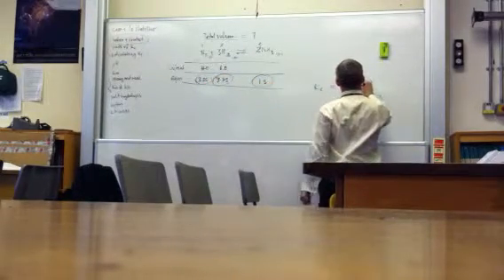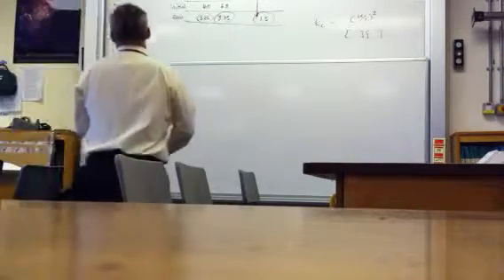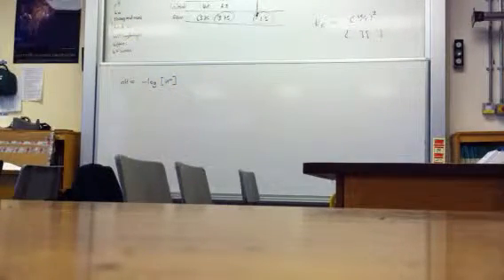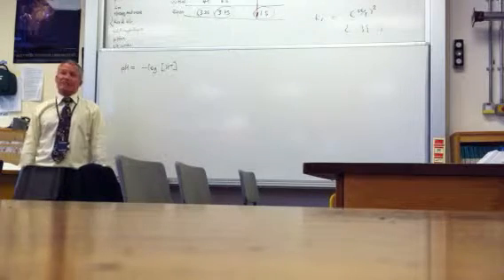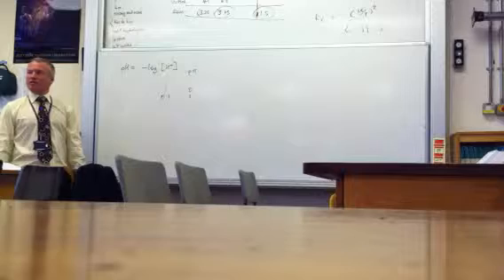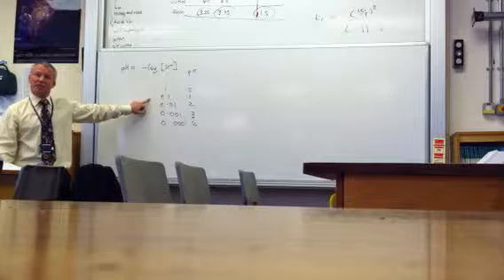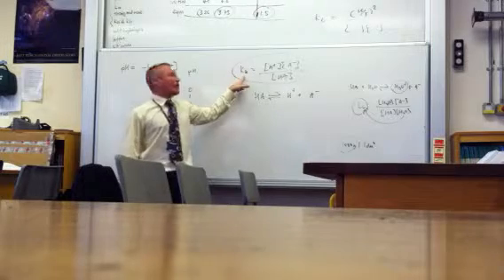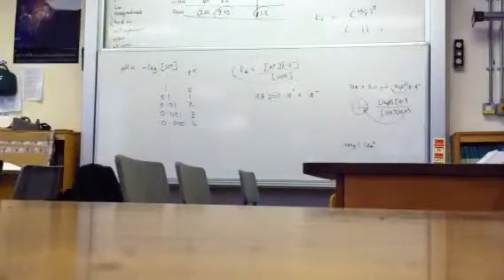IB chemistry Equilibrium acids & bases